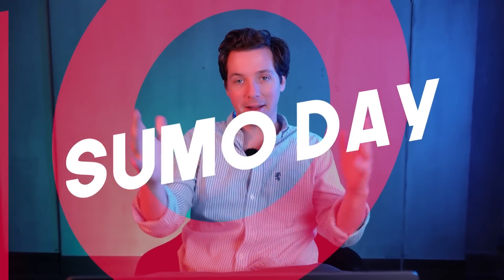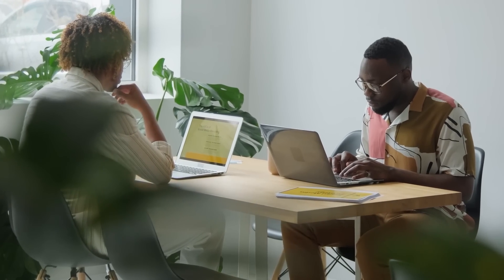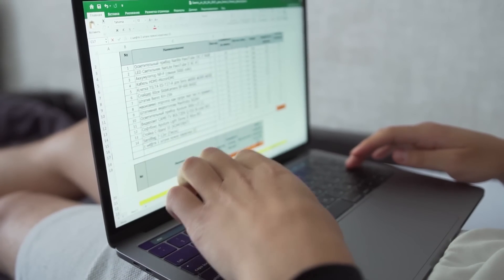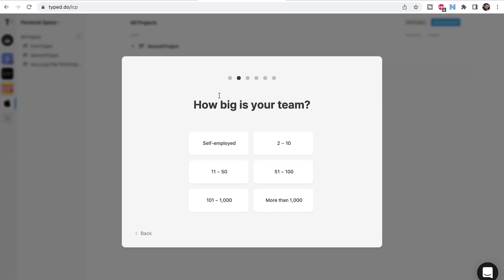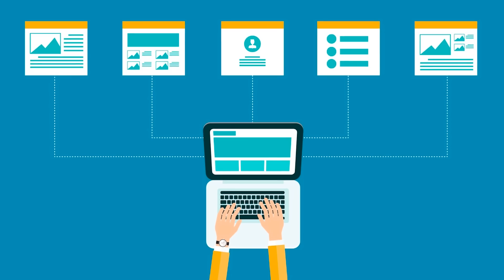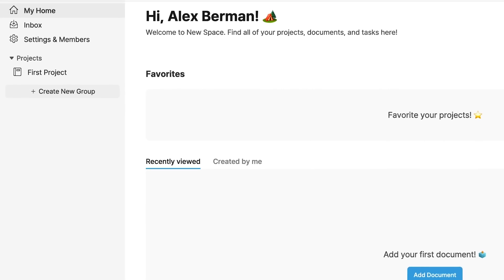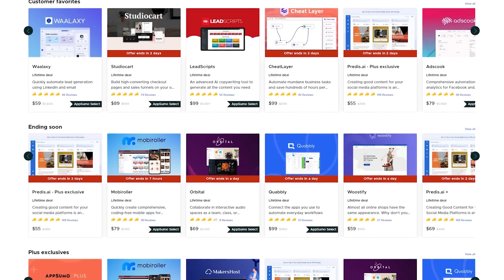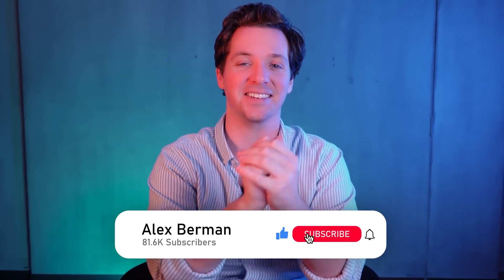Google Docs on Steroids, Insane Productivity Hack - Typed ft. Appsumo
Typed, Supercharge your productivity with a tool that automatically organizes your files.

Sumo Day is back to celebrate amazing creators like you.

Google Docs on steroids,  Productivity Hack - Typed ft. Appsumo

Typed simplifies your workflow with features that automatically connect ideas, organize files, and even analyze insights. It makes it easy to manage all of your research and project tasks in one place, so you’re not jumping between a ton of open tabs.

Typed automatically organizes your team’s research into documents while you work, so you'll get everything in order while you’re getting stuff done.

The knowledge network is a place to store ideas and research, so you don’t forget anything!

Get lifetime access to Typed today!

00:00 Google Docs on steroids,  Productivity Hack - Typed ft. Appsumo
00:48 About Typed
01:40 Get  the best lifetime deals on Appsumo
02:32 Typed Review